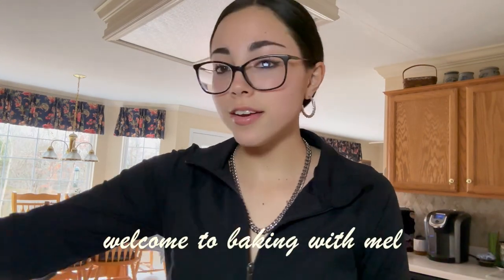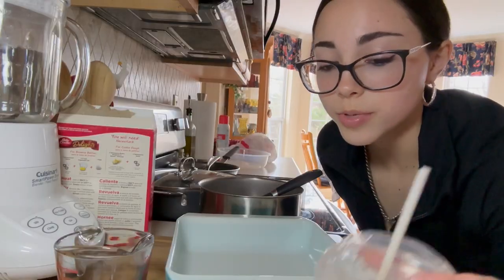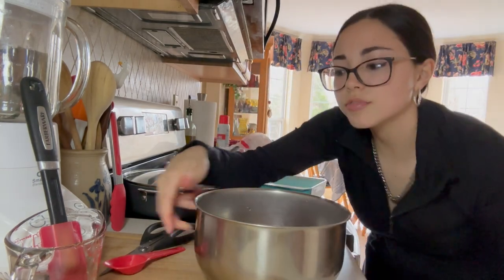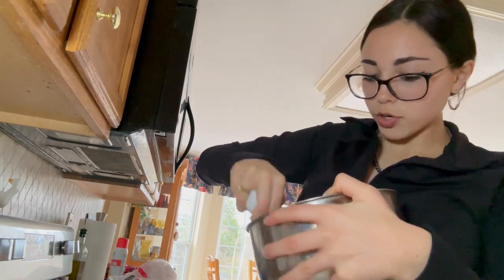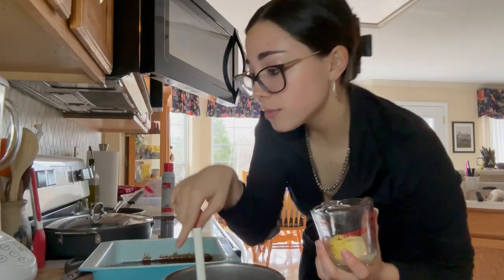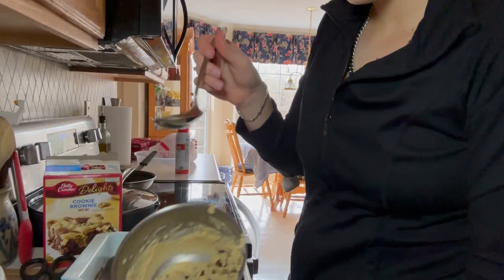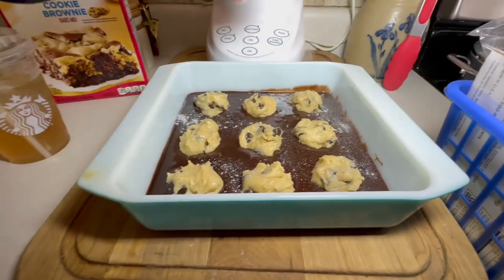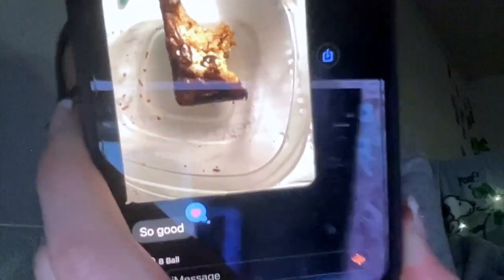RELAXING BAKE WITH ME *brookies edition*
like & sub if you enjoyed

i honestly still cannot get over the taste and smell of these!!
if you haven't tried these, you NEED tobmake some ASAP